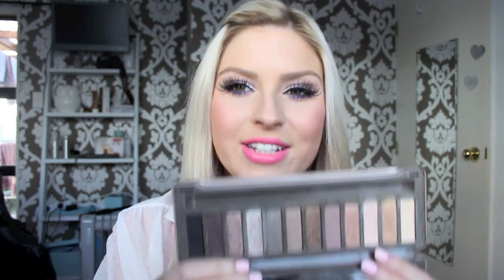10 Products I Would Repurchase ♡ TAG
What Im Wearing:
Lipstick: Pinkerbelle Wet n Wild
Top: Cotton On
Lashes & Makeup: Coming soooon ;)

SIGMA BRUSHES: If you want to buy brushes, here is my link to the Sigma website - I have some reviews on these brushes and you'll see I use them in some of my tutorials